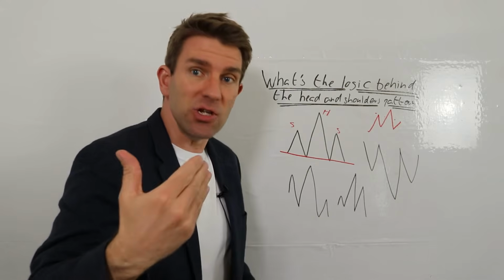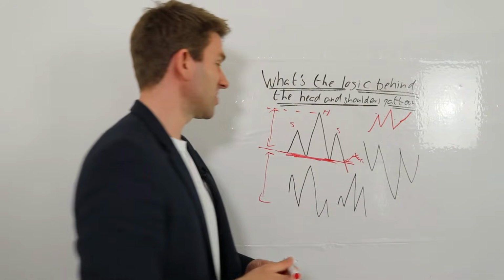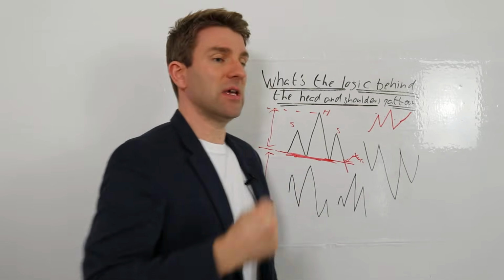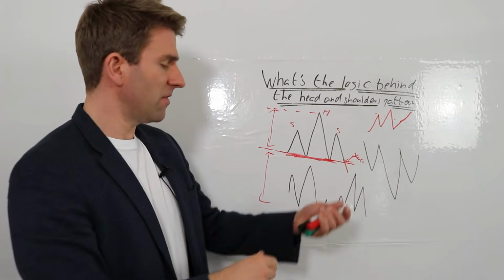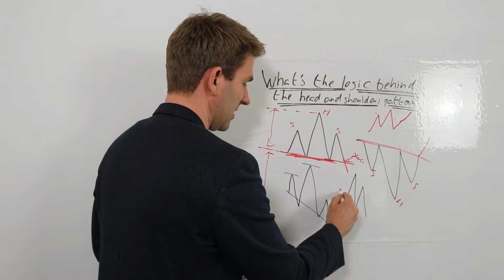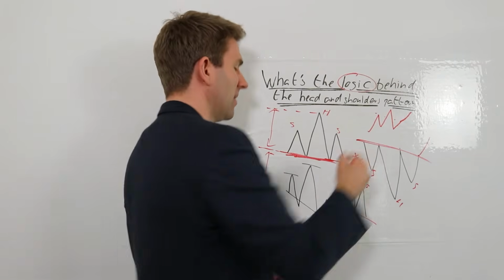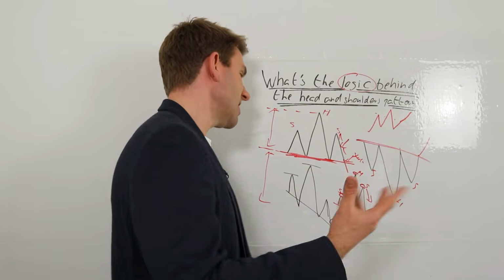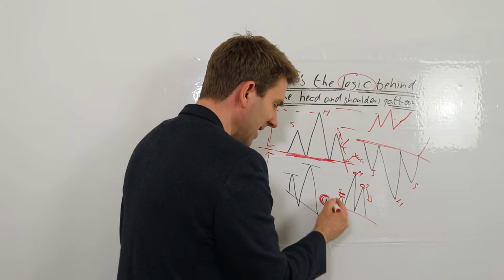Maximize Your Gains: Understanding the Head and Shoulders Pattern Logic ✅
Head and Shoulders Pattern: What Is It & How to Trade With It?  A head and shoulders pattern—considered one of the most reliable trend reversal patterns.  But what's the logic behind the Head and Shoulders Chart Pattern?  How do you trade the head and shoulders pattern? You've probably heard of this chart pattern before.  But how accurate is the head and shoulders pattern? OK

With all these chart patterns there is always an element of validity to them.  I like to look at things from a supply and demand angle.  People tend to show you these cherry-picked examples but how does this pattern far in the real world?  What is a head and shoulders pattern in technical analysis?  Does the head and shoulders pattern fail?

Maximize Your Gains: Understanding the Head and Shoulders Pattern Logic.  Is head and shoulders a continuation pattern or does it indicate a reversal?

The head and shoulders pattern consists of three parts: two shoulders and a head, followed by a neckline.
In the head and shoulders pattern, demand initially pushes prices higher, but when it fails to sustain the uptrend and breaks the neckline, it indicates a potential reversal.
The video also briefly mentions the inverse head and shoulders pattern, which is the reverse of the head and shoulders pattern and indicates a potential bullish reversa

81.7% of retail investors lose money when trading CFDs and spread betting with this provider. You should consider whether you understand how spread bets and CFDs work, and whether you can afford to take the high risk of losing your money.